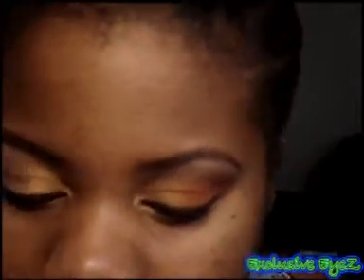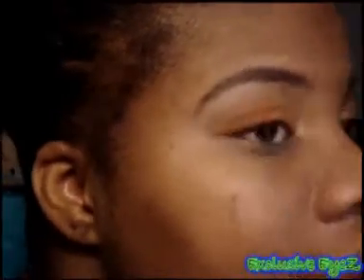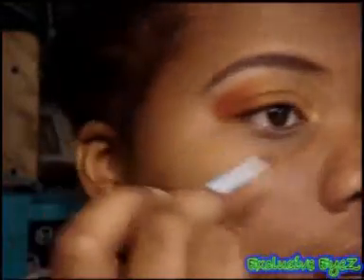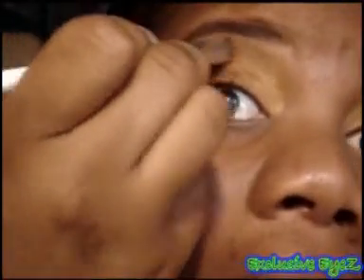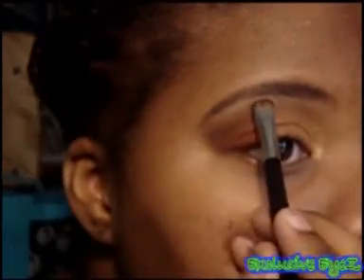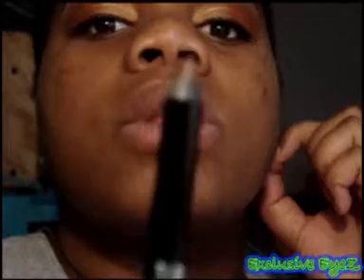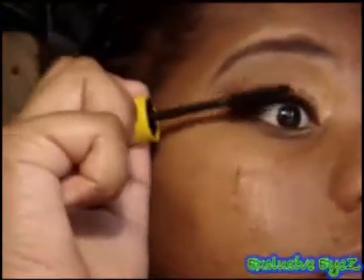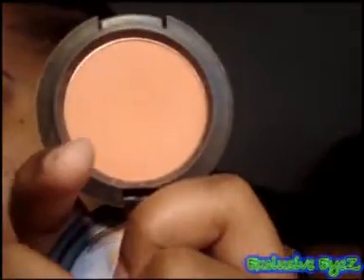REQUESTED LOOK-- GOLD, ORANGE, AND BROWN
THIS IS ANOTHER REQUESTED LOOK BY LATONITAFOSTER!

THANKS GIRL FOR THE GREAT IDEAS!

AND FOR THE REST OF MY SUBBIES AND FUTURE SUBBIES PLEASE FEEL FREE TO LEAVE ME COMMENT WITH REQUESTS ON THIS VIDEO OR BASICALLY ANY OTHER VIDEO HAHA I LOVE YALLS INPUT!

PRODUCTS USED: (MAC UNLESS OTHERWISE STATED)
PAINTERLY PAINTPOT
AMBER LIGHTS E/S
ORANGE E/S
RED BRICK E/S
CORDOURY E/S
BLANC TYPE E/S
DIP DOWN FLUIDLINE
MAYBELLINES COLOSSAL VOLUME MASCARA IN GLAM BLACK
PEACHES BLUSH
FRESHBREW L/S
SEPHORA'S SUGAR AND SPICE LIPGLOSS

THANKS AGAIN TO LATONITAFOSTER AND TOT HE REST OF MY LOVELY SUBBIES!

COMMENT, RATE, AND SUB!!